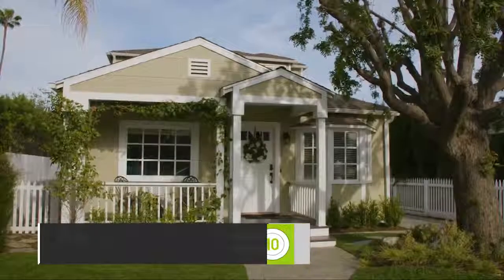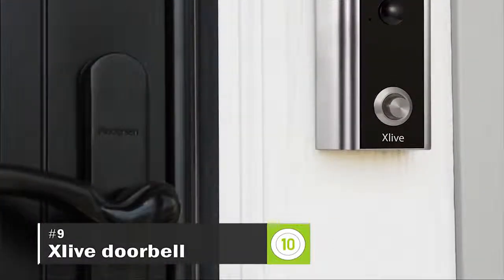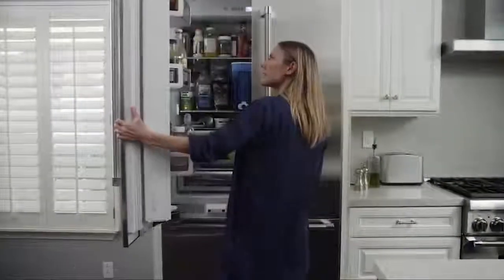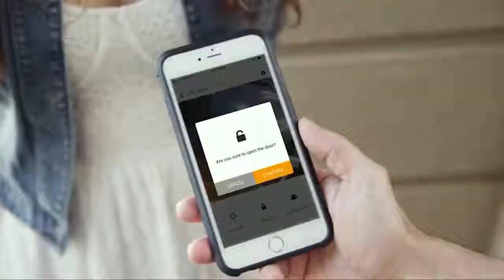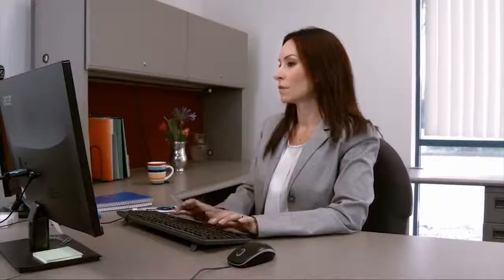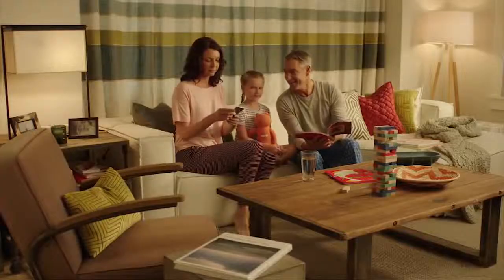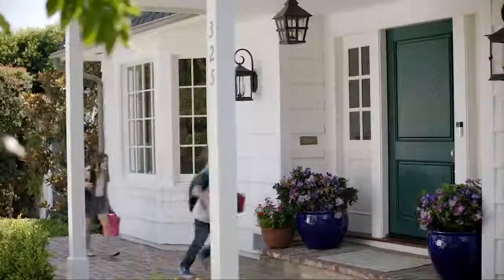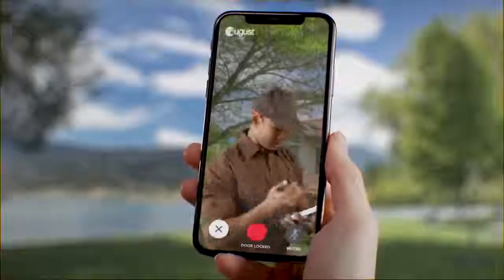Best reviews Top 10 Best Smart Video Doorbell For Smart Homes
Top 10 Best Smart Video Doorbell For Smart Homes

Amazon US
Amazon UK

Best Wireless Doorbell List:
1. August View 12:25
Amazon US
Amazon International

2. Nest Hello 11:53
Amazon US
Amazon International

3. Ring Video Doorbell 2 10:50
Amazon US
Amazon International

4. August Cam Pro 09:55
Amazon US
Amazon International

5. SkyBell 08:35
Amazon US
Amazon International

6. Zmodo Greet Pro 06:43
Amazon US
Amazon International

7. RemoBell S 05:46
Amazon US
Amazon International

8. IseeBell 03:43
Amazon US
Amazon International

9. Xlive doorbell 01:57
Amazon US
Amazon International

10. Soliom 00:12
Amazon US
Amazon International

* Almost August
* Biggie
* Birds in Flight
* Campfire Song
* First Love
* How it Began
* Lovely Afternoon Breeze
* Mama's Whisper
* Missing My Girl
* Workout
* Yacht Stomp